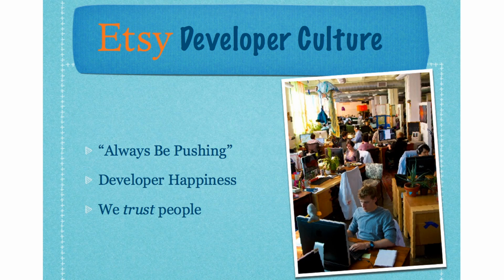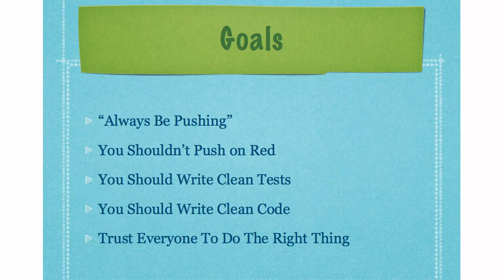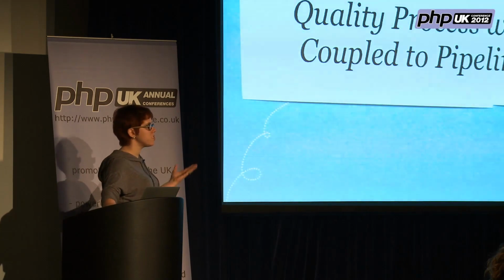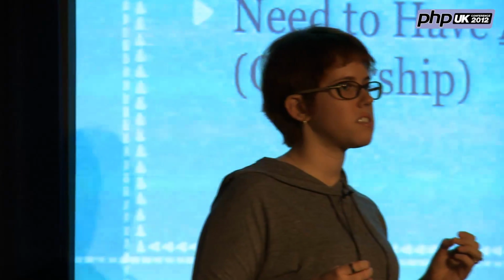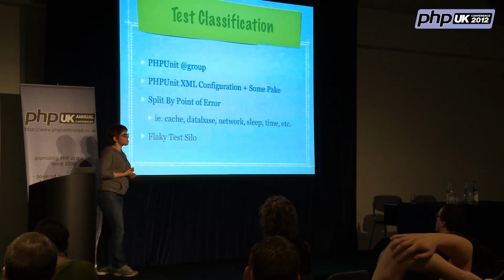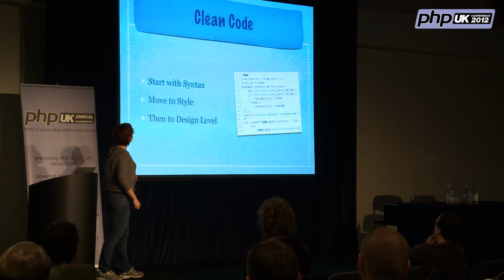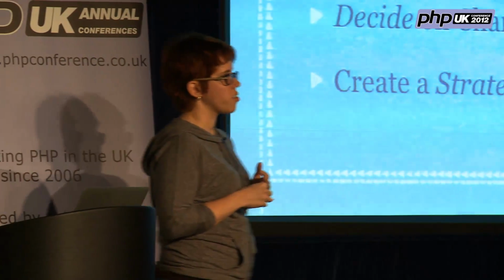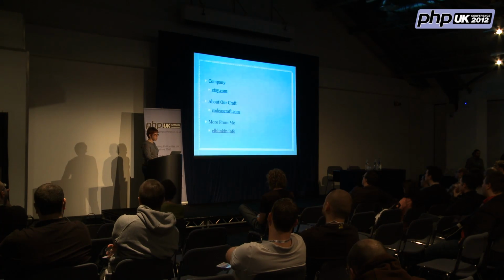PHP UK Conference 2012 - Scaling communication with Continuous Integration, by LB Denker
At Etsy, we continuously deploy code. New features and bug fixes can go from development to production in 20 minutes. We have maintained this low barrier to deployment over the past year despite nearly doubling the number of people that can deploy.

Communication has a huge impact on the velocity of development and moving forward. We explicitly communicate over IRC, but we also evolve communication patterns through several other vectors, and one of those vectors is our Continuous Integration environment.

In this talk I will not only discuss how communication patterns at Etsy have evolved with our growing development team, but I will also elaborate on how team size, role composition, motivation, culture, and available tools sets can impact communication patterns and subsequently throughput.

LB Denker graduated from RIT with a BS/MS in Computational Mathematics/Computer Science. She then moved on to a small job in a small city in central New York before being courted by Google, bringing her to the Big Apple, where she worked in both test and development for over 4 years. Now she has taken a turn for the handmade, helping Etsy grow its spectacular development culture and continuous deployment process as the self-proclaimed Anthropologist of Developer Operations.